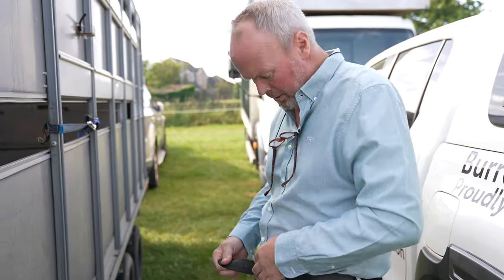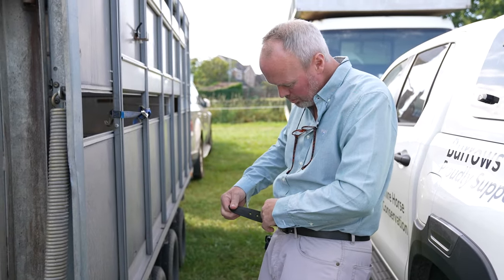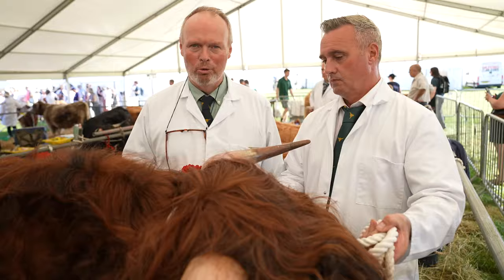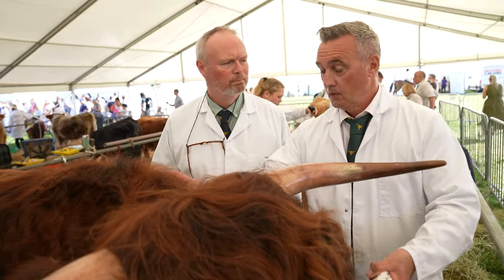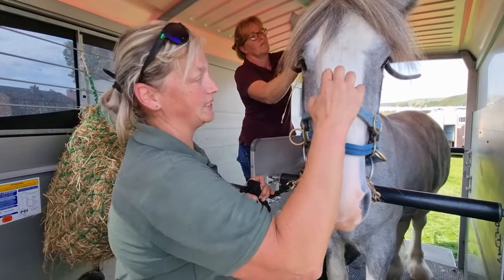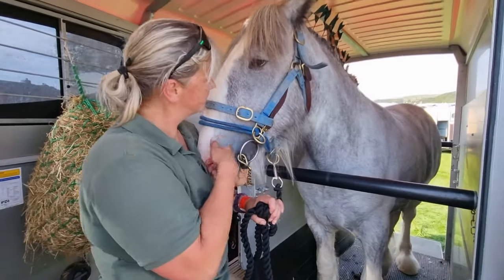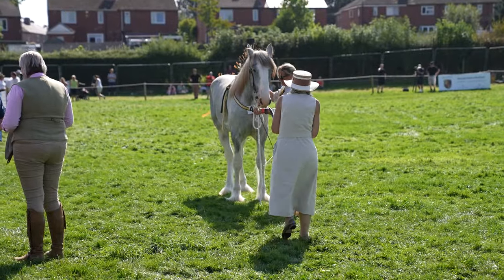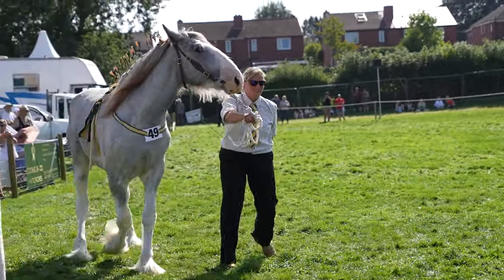Penistone Show Behind-the-scenes - Harvest on the Farm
We really hope you enjoyed last night's episode of harvestonthefarm - we filmed a lovely behind the scenes video of the day so please join us in reliving those happy memories for Murphy and Herkules..
...and yep, Farmer Rob did indeed not realise there was a dress code...
Don't forget to tune in for more Cannon Hall Farm fun tonight at 8pm on Channel 5